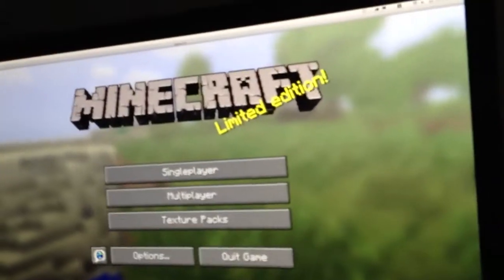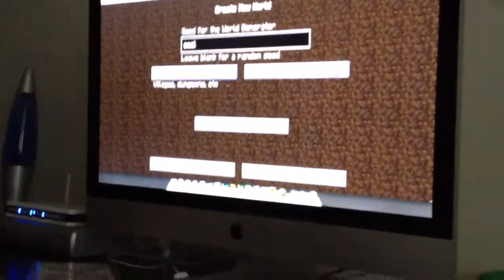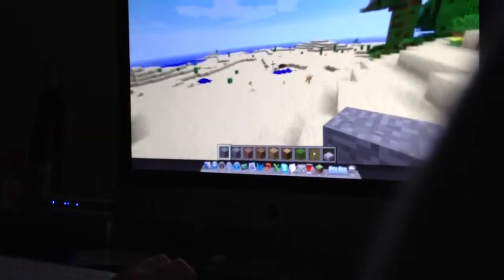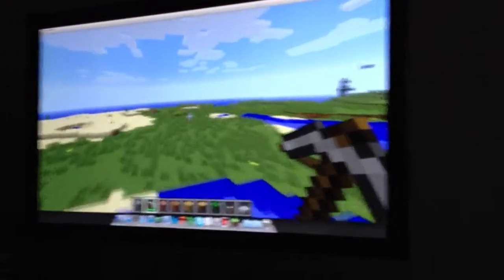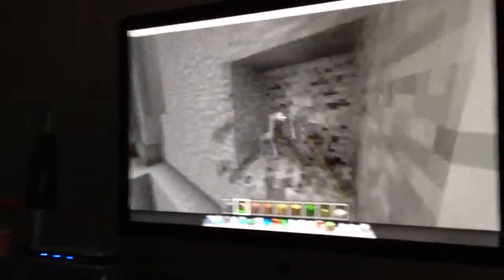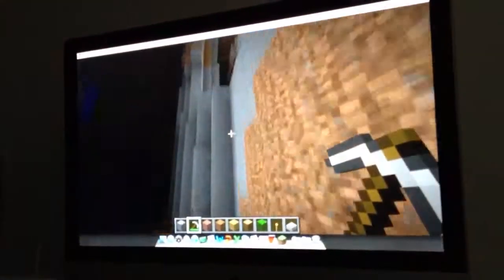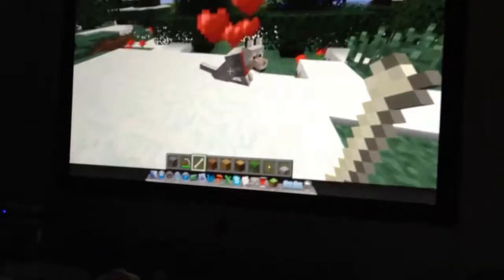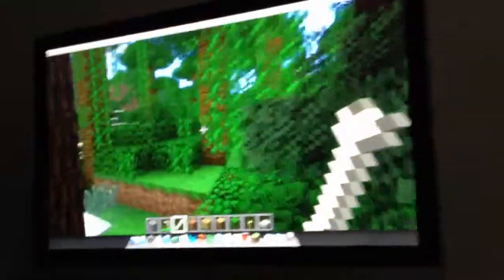How to find diamonds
Thumbs up people's comments we tryed hard